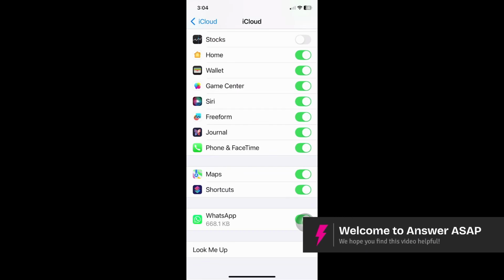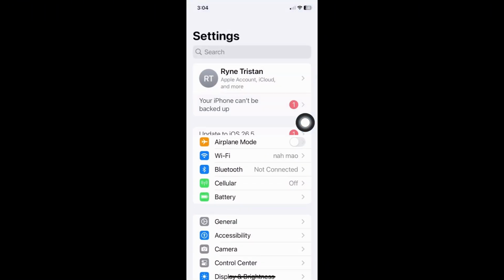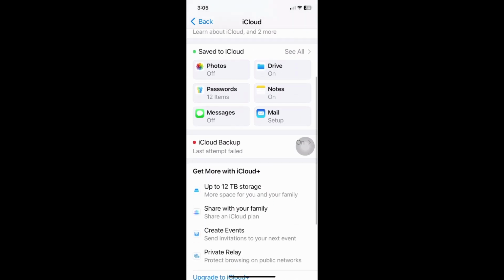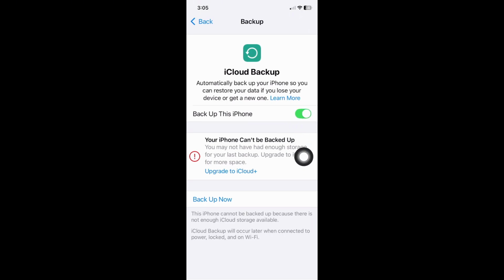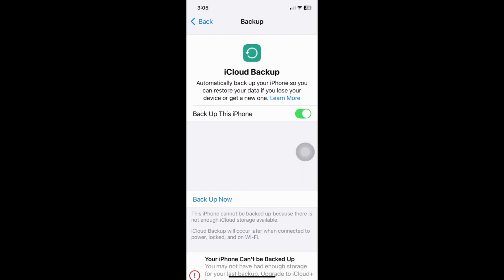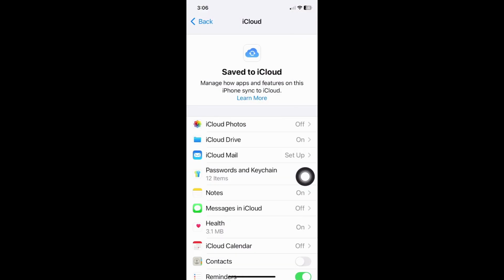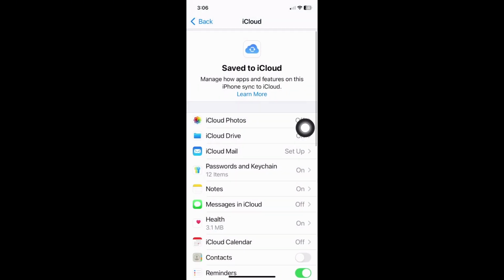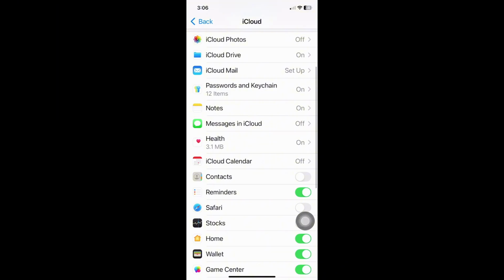How to STOP iCloud Backup on iPhone (Step by Step) 2026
This tutorial will show you how to disable iCloud backup for your iPhone, helping you manage your storage and data usage. Whether you're looking to save space or prefer manual backups, this video provides clear instructions. Please consider liking the video and letting us know if you have any comments, ideas or questions, we really appreciate any feedback! We have plenty of other tutorials on our channel so come and see if we can help you with anything else :)